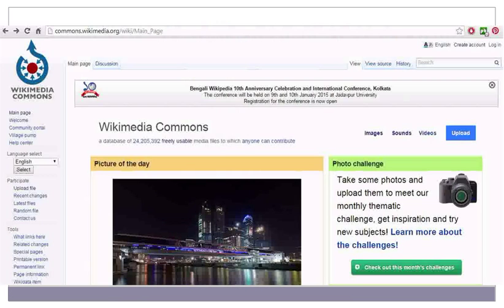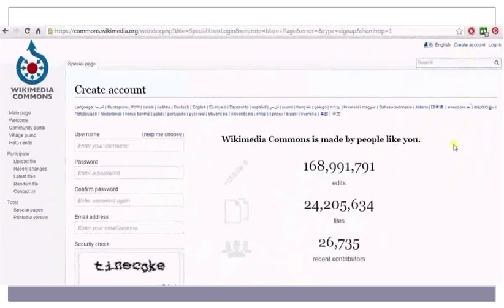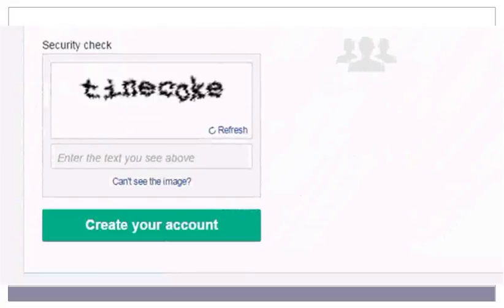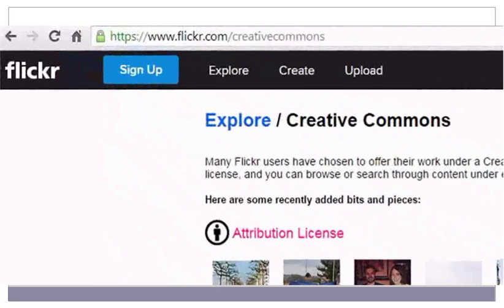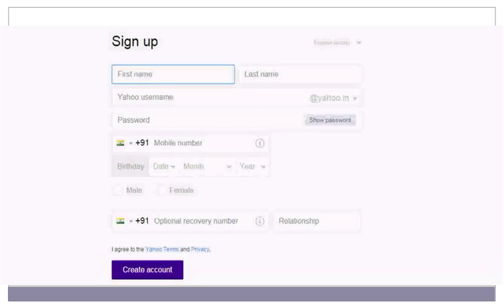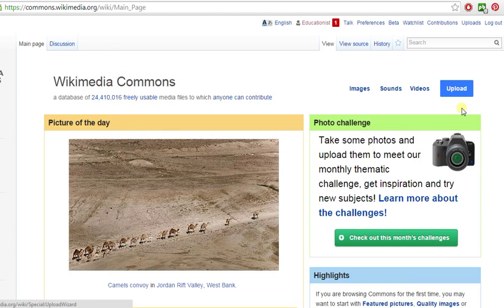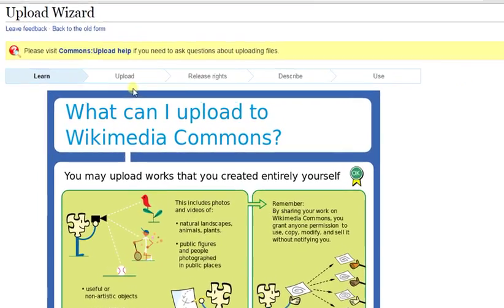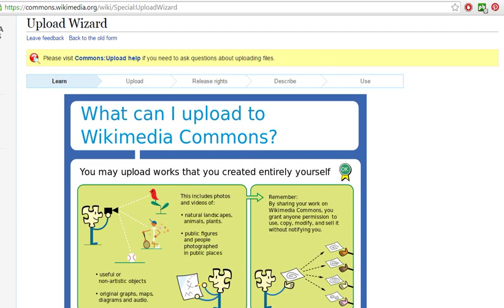5 Photo upload